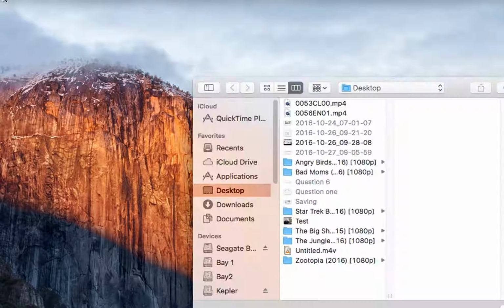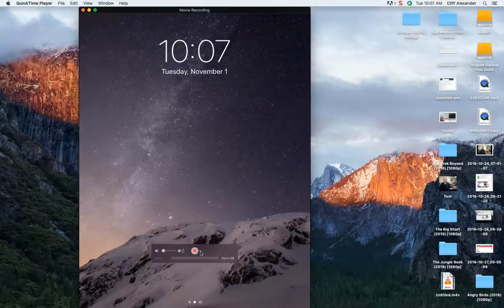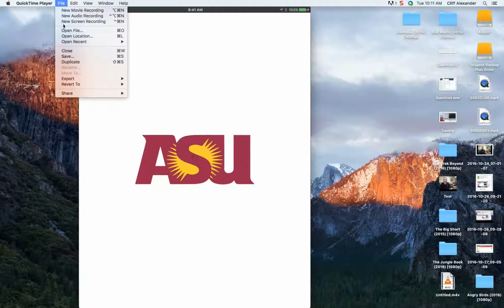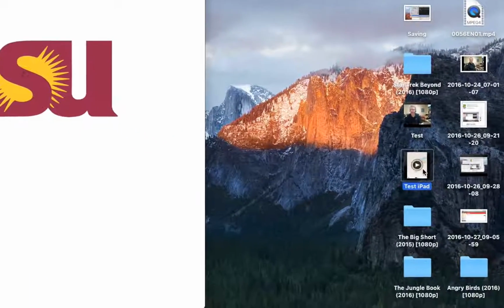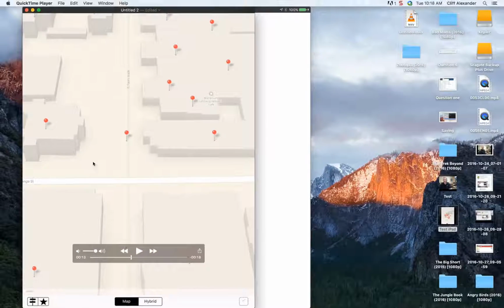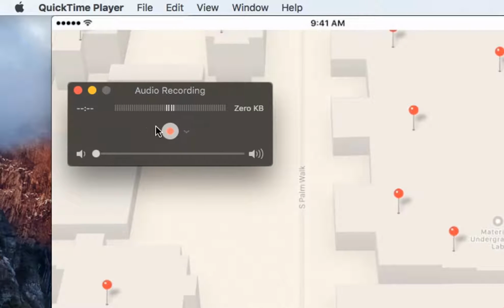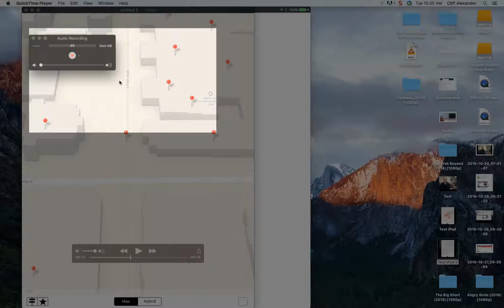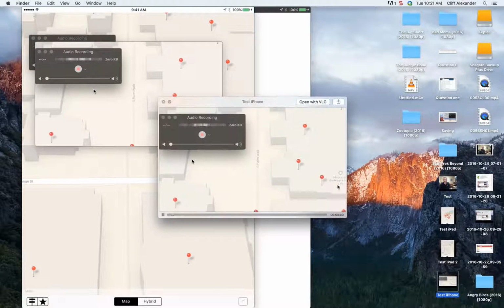How to use QuickTime